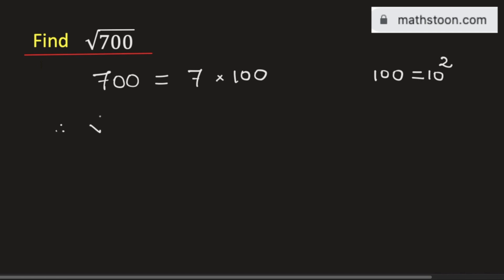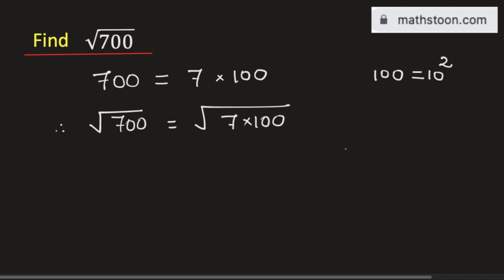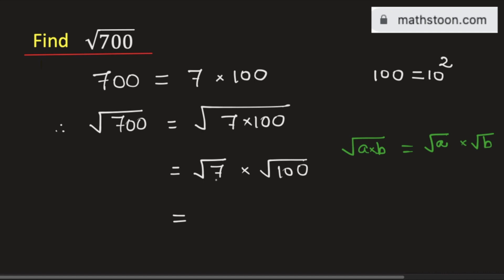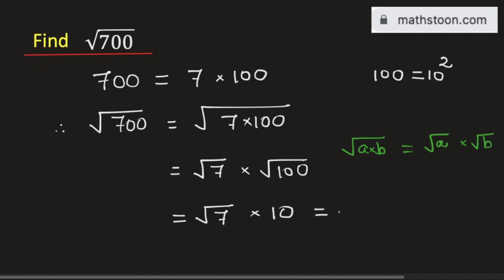Simplify square root of 700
In this video, we will find the simplified radical form of the square root of 700.

The simplified radical form of square root of 700 is √700 = √(7×100) = √7×√100 = 10√7.

We post videos daily on youtube